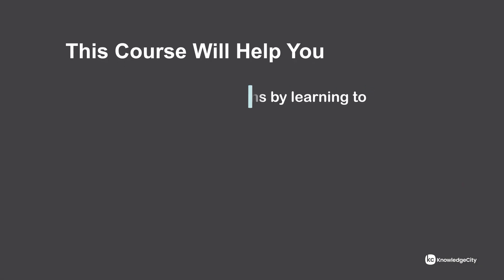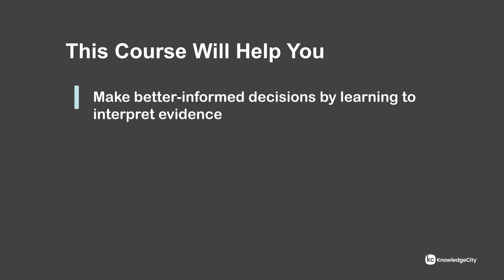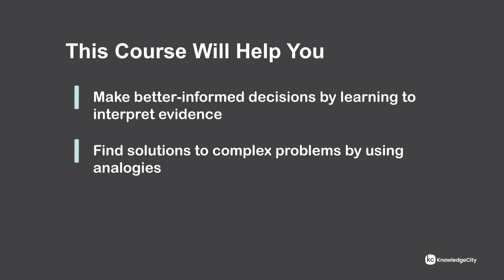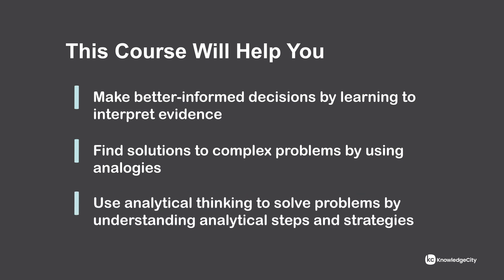How to Develop Analytical Skills - Introduction | Knowledgecity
In the workplace, you can make more informed decisions by understanding how to gather evidence from various sources and identify connections, patterns, and trends to challenges. Taking an evidence-based approach allows you to avoid personal biases and subjective opinions when tackling workplace issues. Also, employing analogies can enhance your comprehension of unfamiliar concepts, leading to innovative solutions for complex problems. There are many benefits to improving your analytical skills and doing so can help you better prepare for possible issues or challenges you might face in the workplace.

In How to Develop Analytical Skills, you will learn how you can improve your problem-solving abilities to make more informed decisions. In these lessons, you will learn how to interpret evidence to find meaning in your data, use analogies to better understand problems, and apply analytical problem-solving strategies in the workplace. By the end of this course, you will have the skills necessary to apply analytical problem-solving strategies to any business challenge.